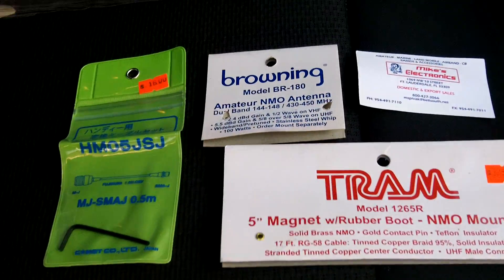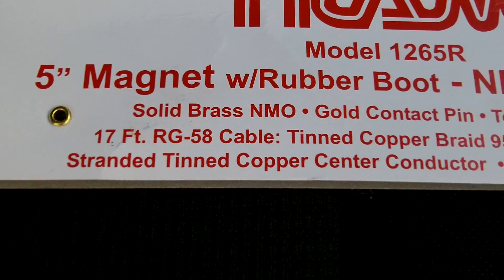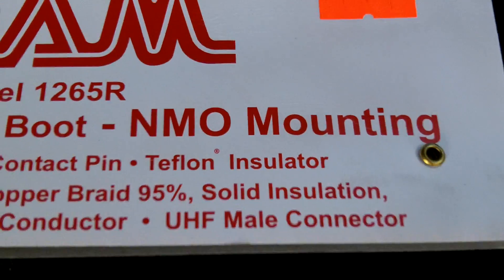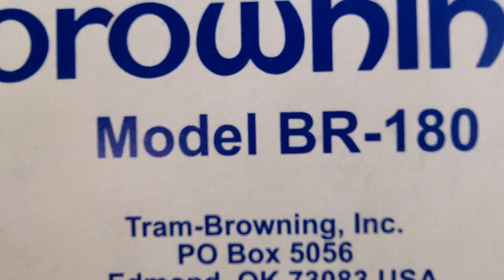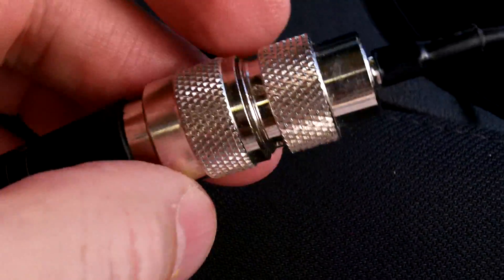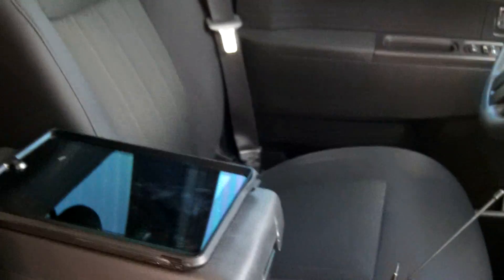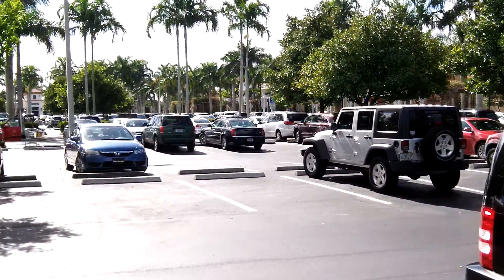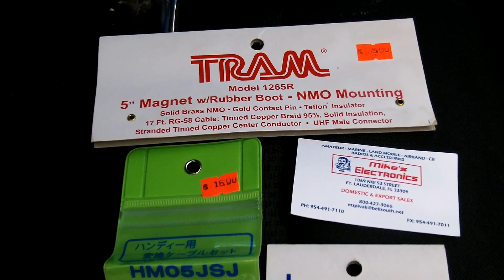Ham Radio Antenna- My Mag Mounted Vehicle Antenna Set Up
An overview of my Mobile Ham Radio Antenna set up.

BROWNING BR-180 Amateur Dual-Band Mobile Antenna

Tram 1265R 5" NMO Magnet Antenna Mount Ham /CB with Rubber Boot